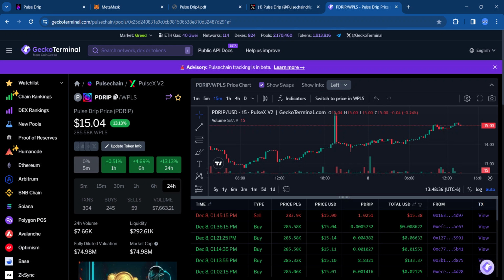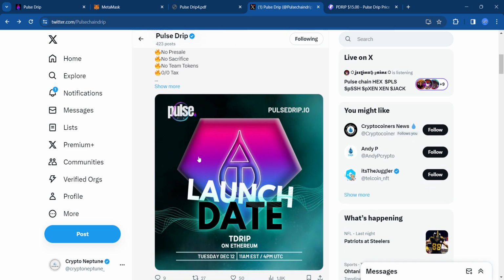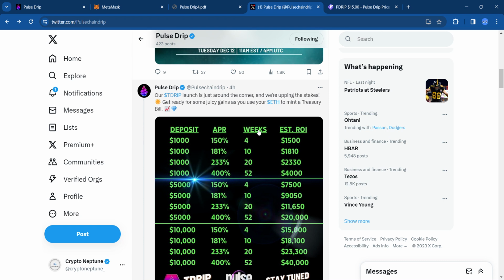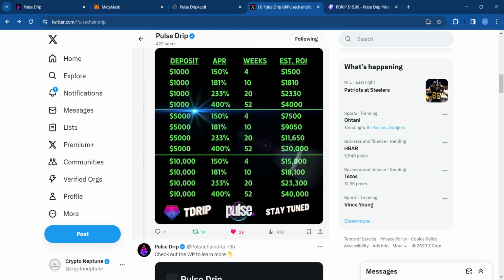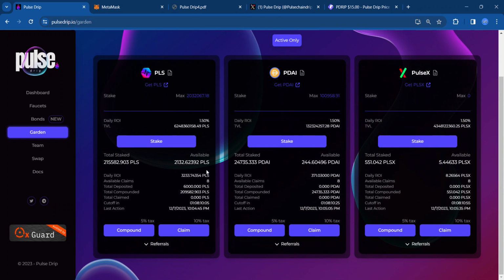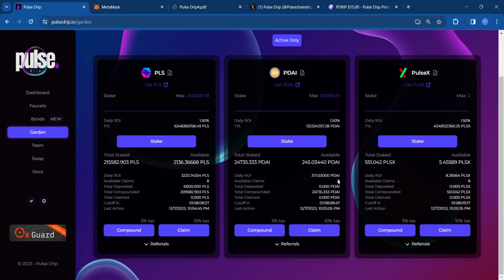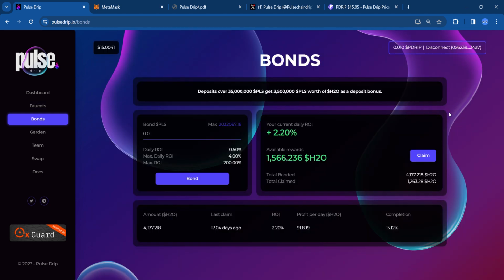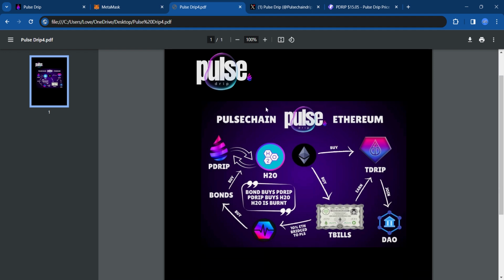Pulse Drip: 400% Passive Income w/TDrip.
We Discuss How To Earn 400% Passive Income w/TDrip. Swap Ethereum w/ TDrip.

Add Buddy Link Under Team Tab "Your Buddy". Then Press Change.
Feel Free to Use My Pulse Drip Buddy Link.
0x623954Fef4877AED42f6c949dbB782F0246334a7

Add PulseChain To Metamask Or Rabby.

Swap whatever crypto you like.

Swap PLS for $PDRIP on Pulse Drip Website.

Deposit in Faucet. Click Open. Approve Deposit.